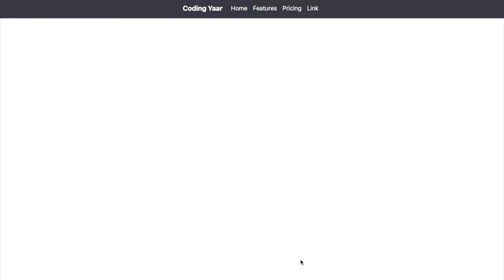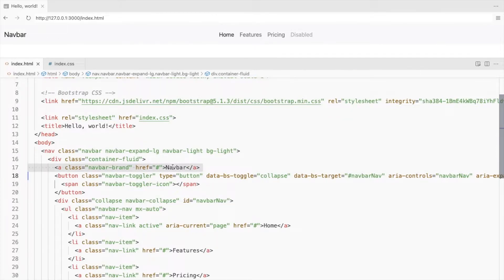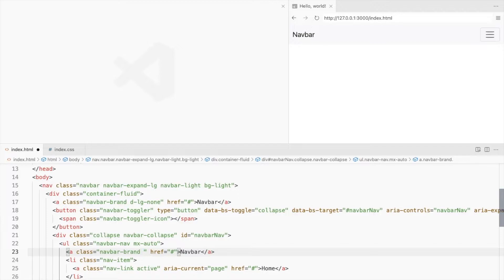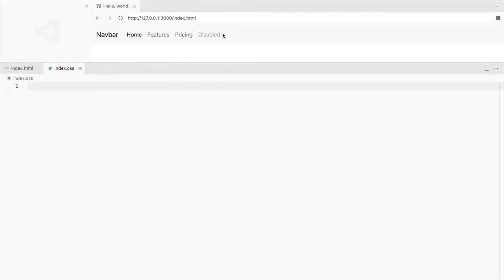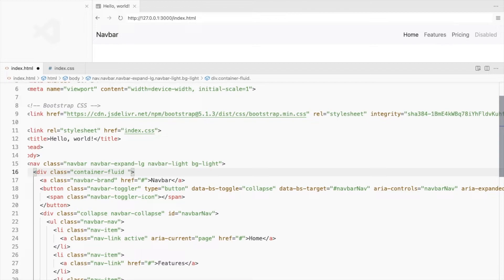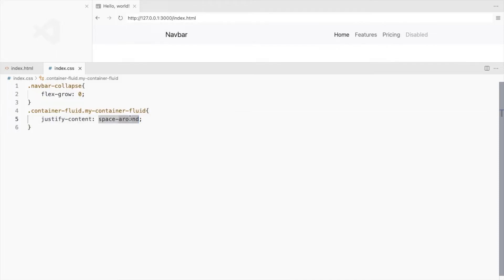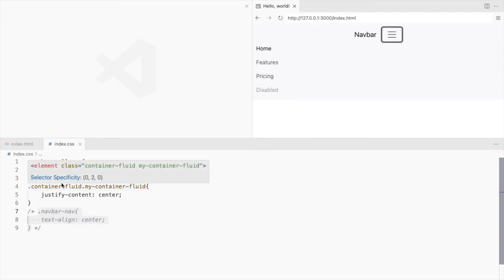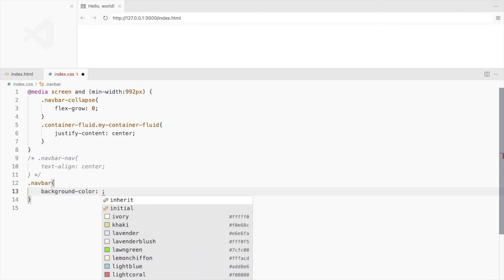Bootstrap 5 Navbar Center Align| How to center align navbar items in Bootstrap 5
This video shows how to center align all the items in a Bootstrap navbar using only Bootstrap classes or using CSS.

Timestamps:
0:00 - Final Output
0:06 - Channel Intro
0:09 - Center Align using Bootstrap classes
1:48 - Center Align using CSS
4:53 - Extra styling